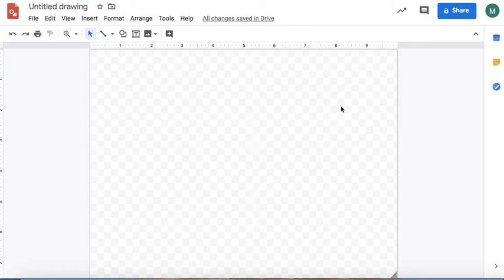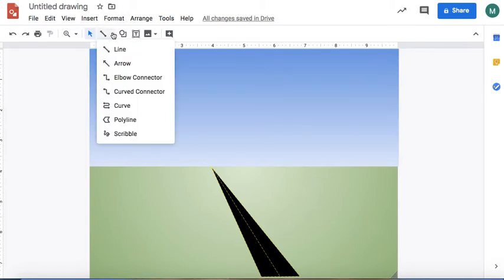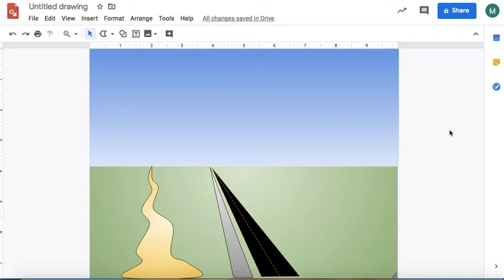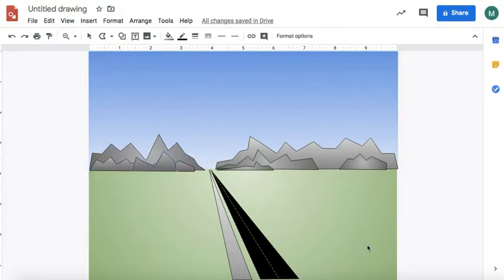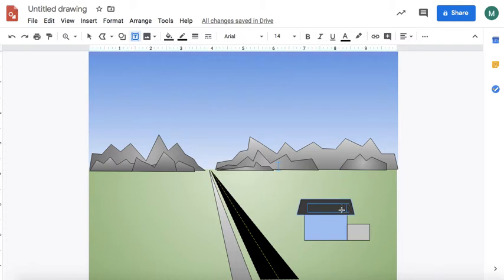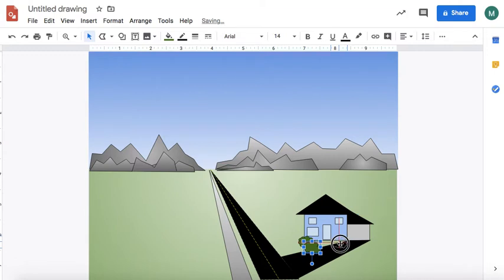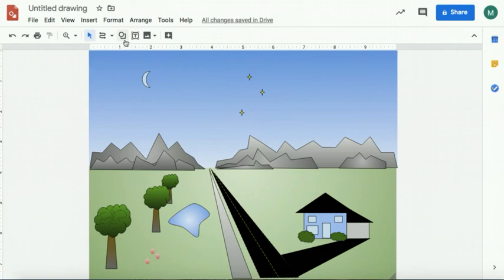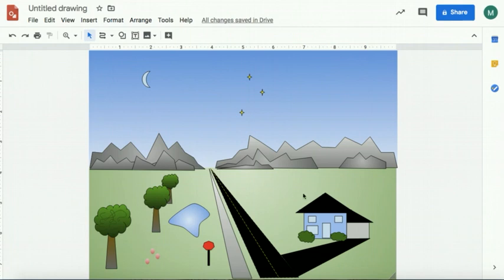Google Drawing Landscape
Draw a landscape using Google Drawing